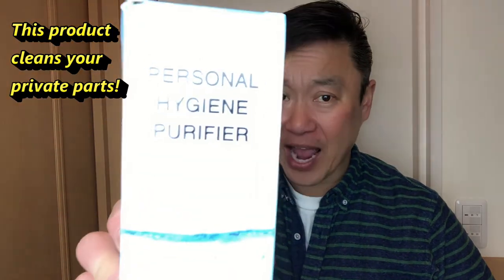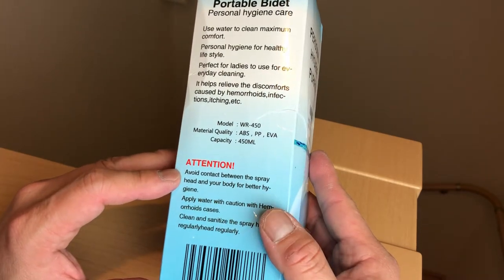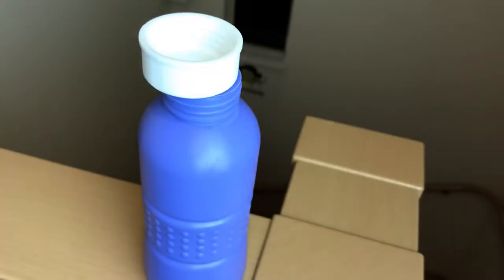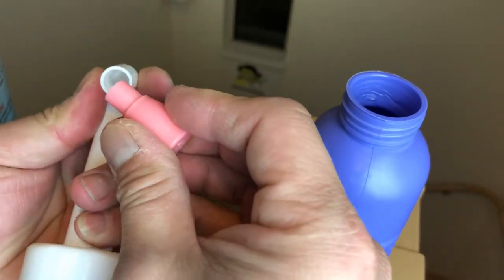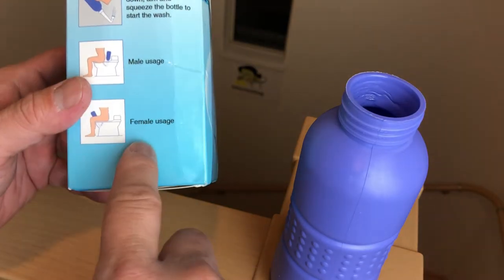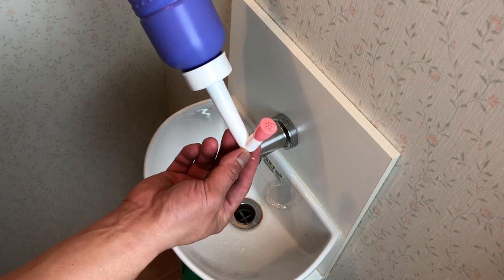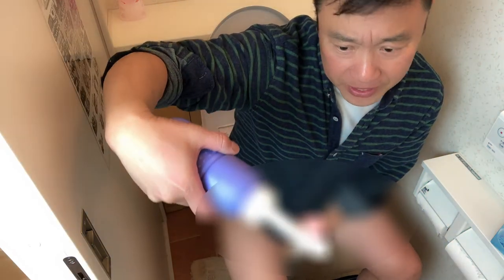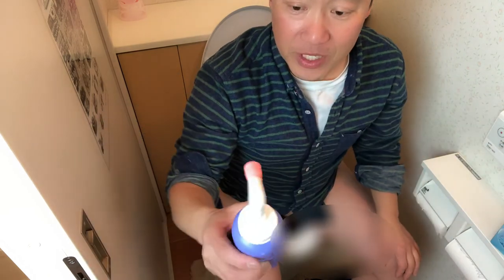Personal bidget for hygiene-International travel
Hi everyone!  If you are familiar with Japanese toilets called washlets(bidets) then you'll understand this cleaning device.  Fill the bottle with water and connect the nozzle provided.  Position and angle the personal bidet at your private parts and press the bottle to shoot water in those areas.   Leaving you feeling clean/sanitized.  This is great for flights and camping trips!

450ML Portable Bidet Cleaner Pregnant Women Vaginal Anal Washing Men Anus Clean Elderly Kids Ass Washer Auxiliary Tools DC88